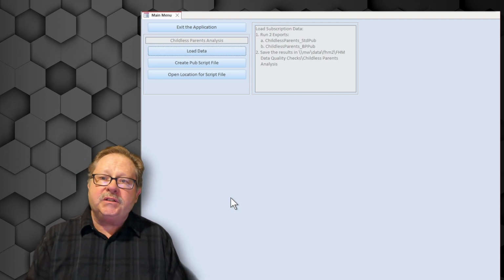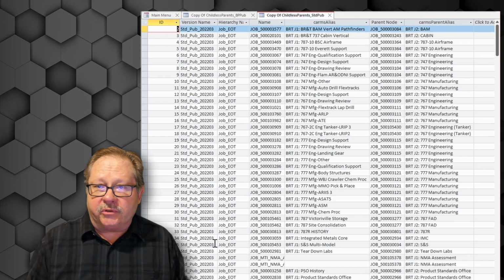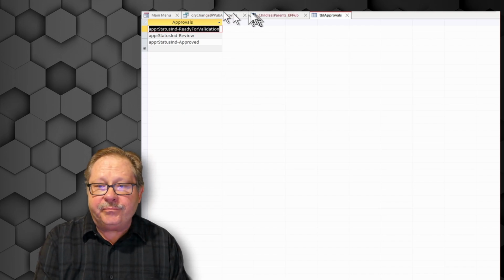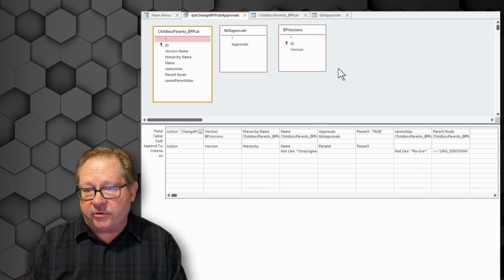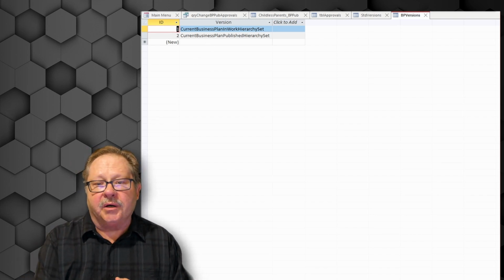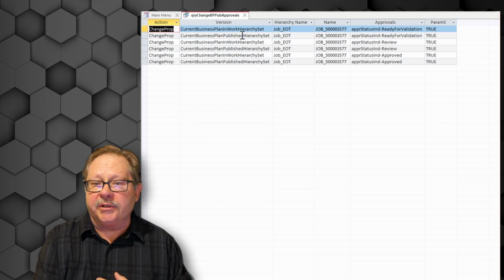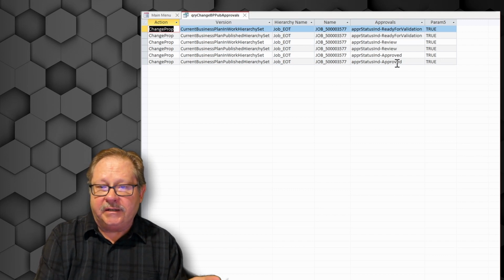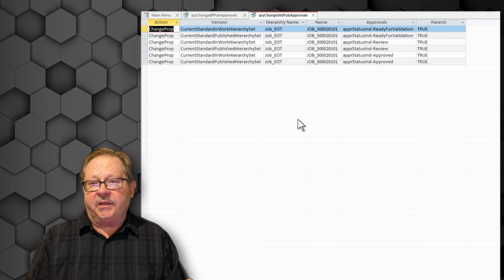Practical Applications of Cartesian Products in Database Management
In this follow-up video tutorial, I demonstrate a real-life example of using Cartesian products in database management. I discuss how to identify and resolve issues with childless parent records in the Oracle Data Relationship Manager (DRM) hierarchy system, which can impact reporting accuracy. This video will show you how to use Cartesian products to create and modify records effectively and maintain data consistency.